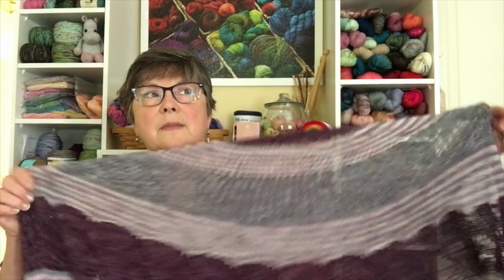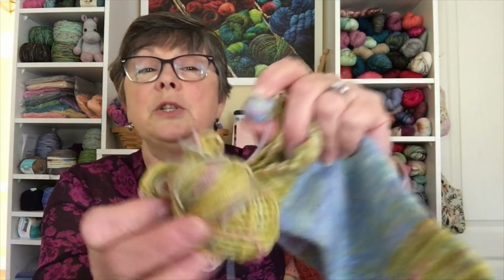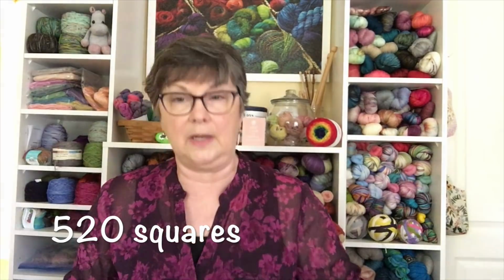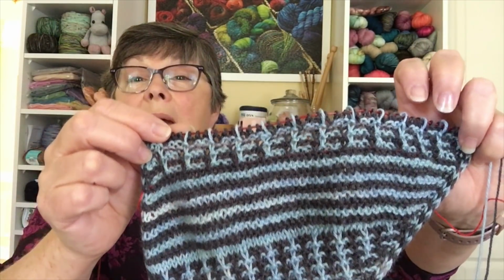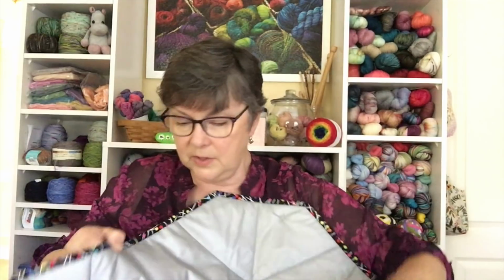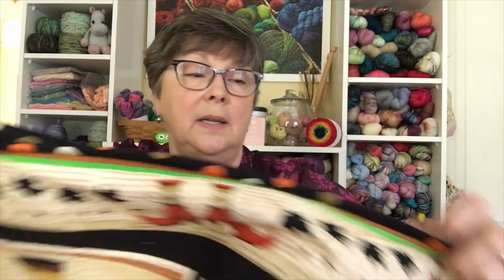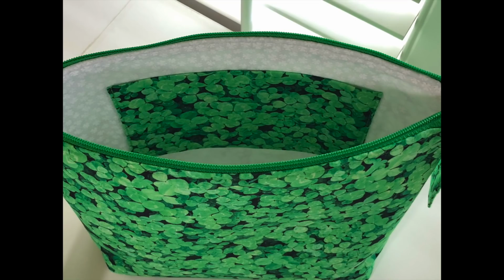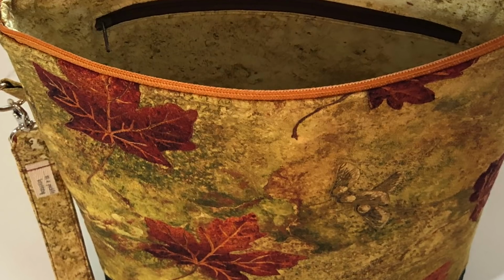In a Pickle Knitting Episode 42 In Which Kids Learn to Knit 6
This video is about knitting, crochet, sewing, and a fiber-related children's literature book.